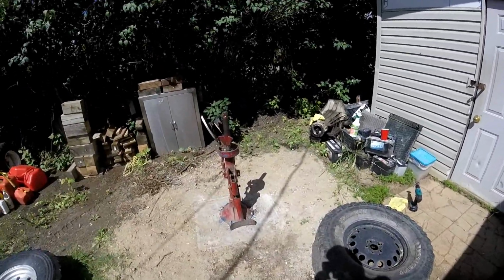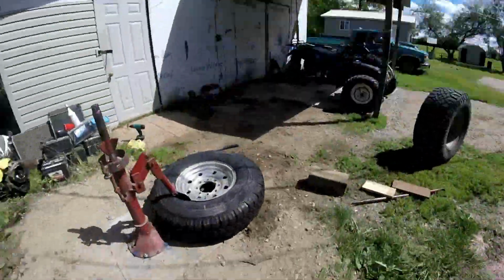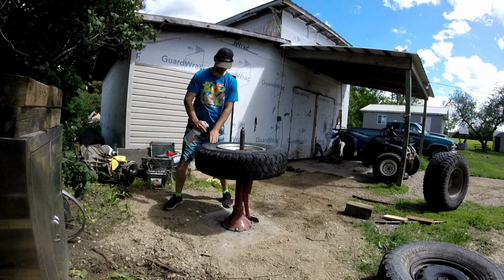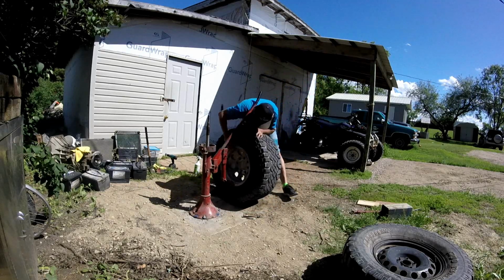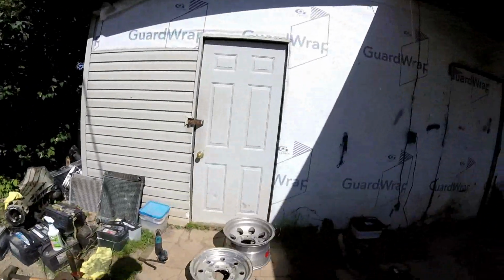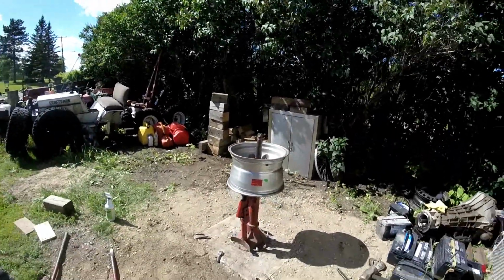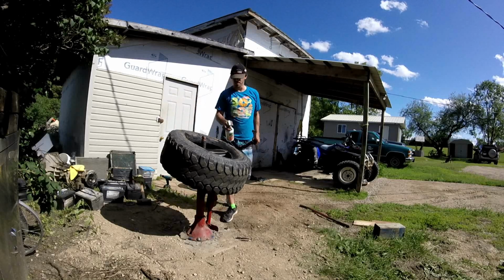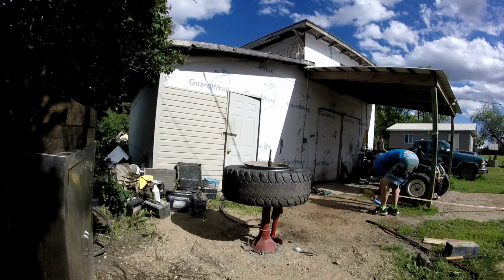how to change a big truck tires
Showing you how to take some big truck tires off with a older tire machine

or
Check me out on Instagram